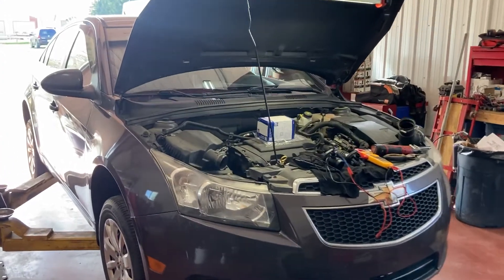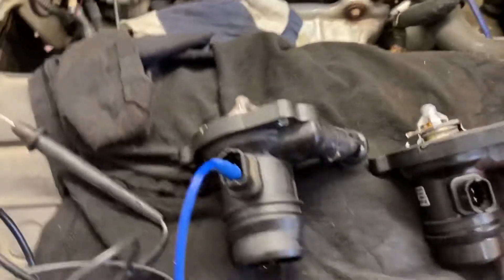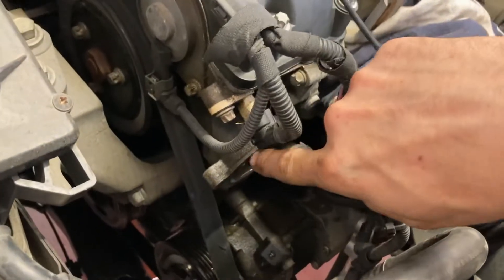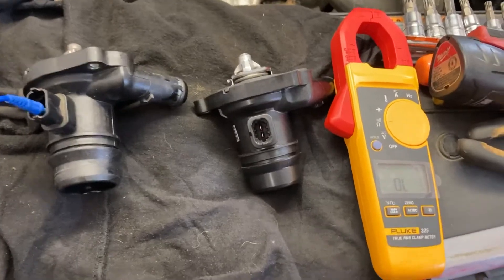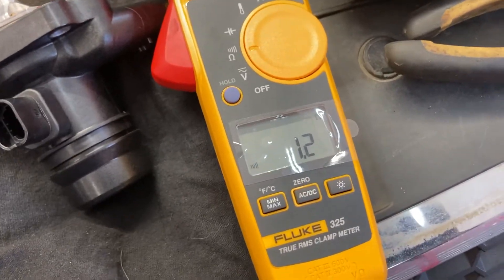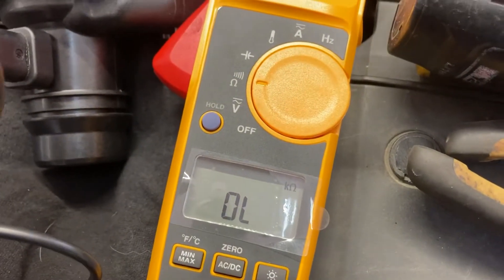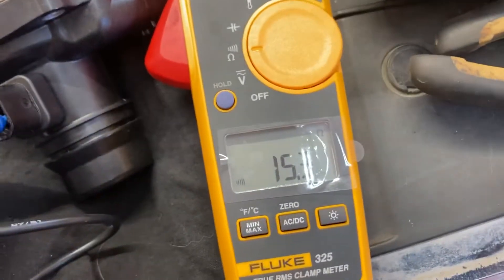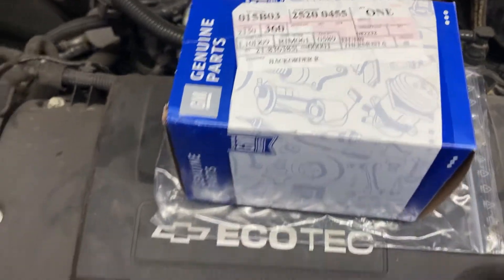2011 Chevy Cruze P0597, P0599 coolant thermostat heater testing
A new heater has a resistance of approx 15.5 ohms.